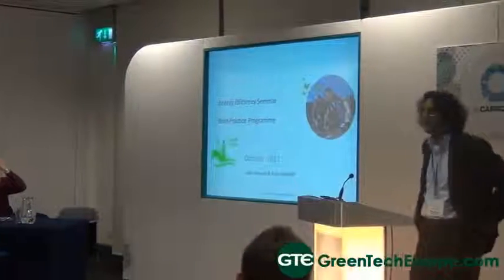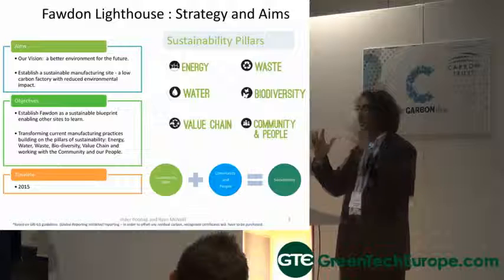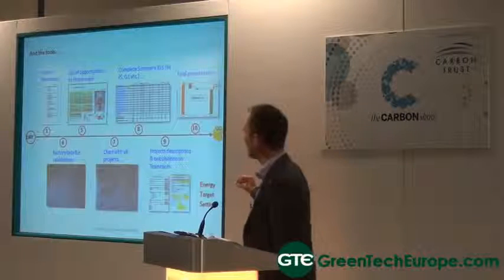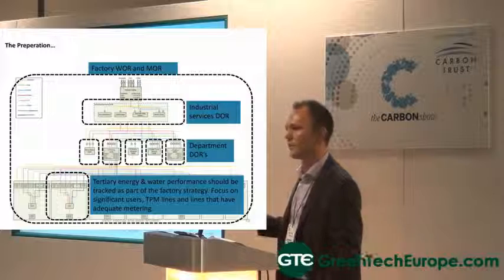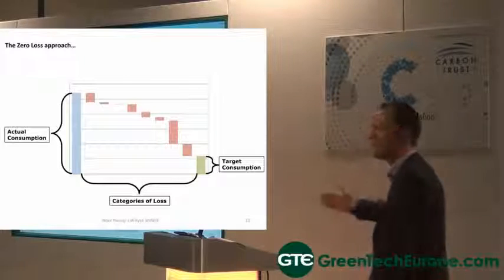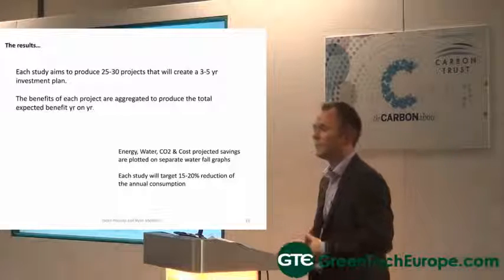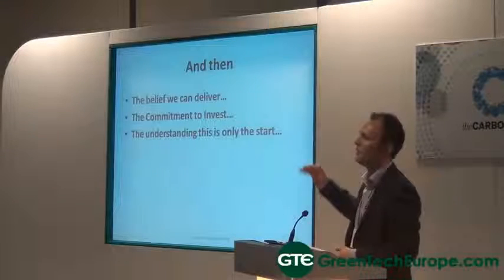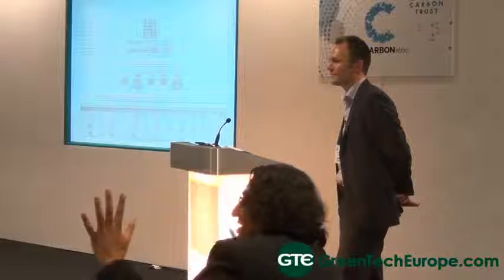Nestle Presentation: Emission reduction measures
Nestle is the world&#8217;s leading nutrition, health and wellness company. Our mission of &quot;Good Food, Good Life&quot; is to provide consumers with the best tasting, most nutritious choices in a wide range of food and beverage categories and eating occasions, from morning to night.